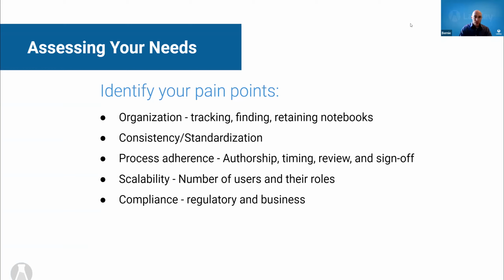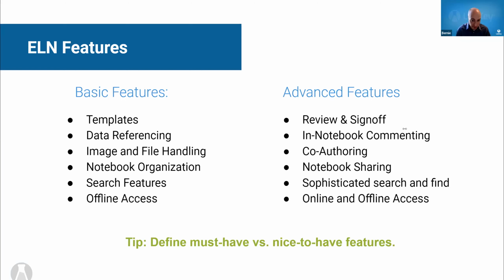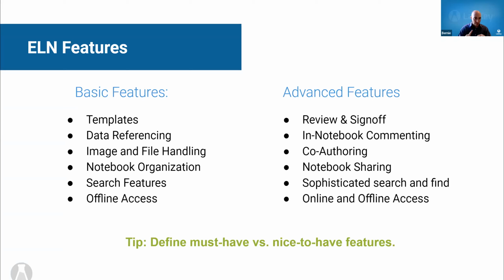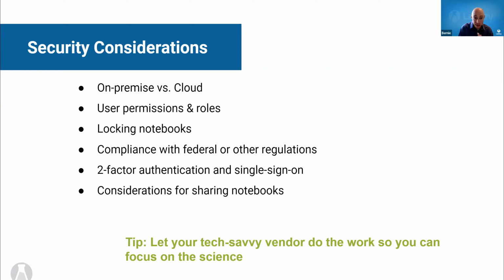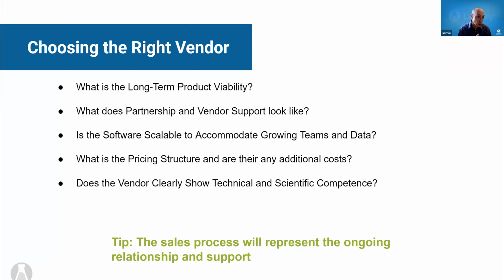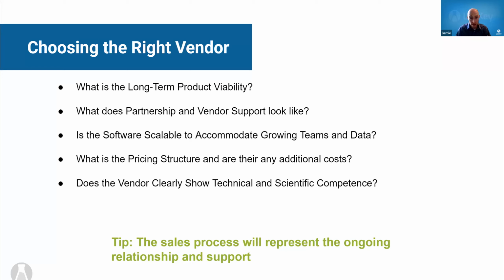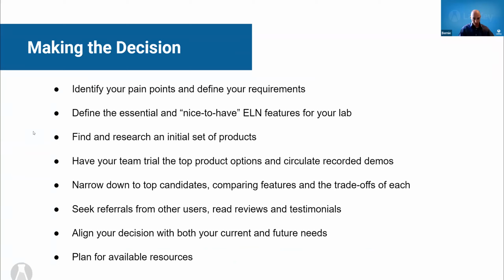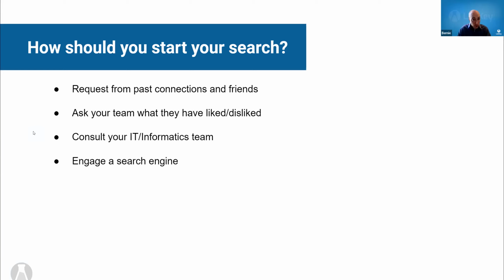Choosing the Right ELN for Your Lab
Presented by Bernard Lee

Electronic lab notebooks are a vital software application in many scientific research labs. They are used to document, organize, and share scientific data while also helping to promote collaboration among researchers. ELN software allows researchers to move away from traditional paper-based lab notebooks, which can be cumbersome, error-prone and time-consuming to maintain.

In this webinar you’ll learn how to evaluate electronic lab notebook (ELN) software to ensure your final choice aligns with the needs of your lab and research. With my experience in both the life science and software industries, I'll be sharing what I have learned to be the critical factors when determining the optimal ELN product and vendor fit for laboratories.

The agenda:
- Document the requirements of your lab
- Evaluate key features that align with your requirements
- Navigate pricing models and cost considerations
- Evaluate vendor support and reputation
- Make a final informed decision for your lab

Major points:

Cost considerations are a crucial aspect when evaluating ELNs. From standalone options with affordable per-user costs to more sophisticated integrated solutions that can range into the hundreds of dollars per person, understanding the pricing structures and their alignment with your institution or project's budget is paramount.

But ELNs are more than just tools for composing lab notebooks—they're robust data management systems. Handling high-throughput data requires careful consideration. Some ELNs automatically organize and visualize data outputs, while others may necessitate manual steps or offer programmable options. It's essential to assess how your chosen ELN accommodates the volume and complexity of your data.

Hardware compatibility is another key factor. While modern ELNs are designed to work seamlessly across various devices, users typically need to provide their own computers, tablets, or smartphones to access the software.

In the quest for interoperability, the idea of establishing an industry standard for ELNs is enticing. However, the reality is complex due to the diverse technologies and ever-evolving landscape of ELN software. While some compatibility between ELNs exists, transitioning between systems often involves archiving and possibly converting previous notebooks into formats compatible with the new system.

Ultimately, navigating the world of ELNs requires careful consideration of your specific needs and preferences. Whether you're an academic researcher or a scientist in industry, understanding the nuances of ELNs can streamline your lab workflow and enhance research efficiency.